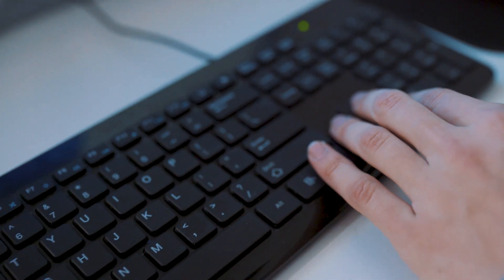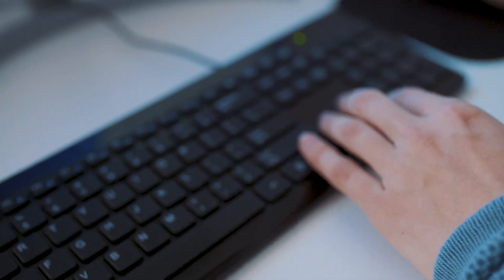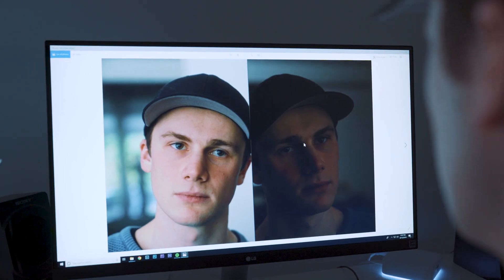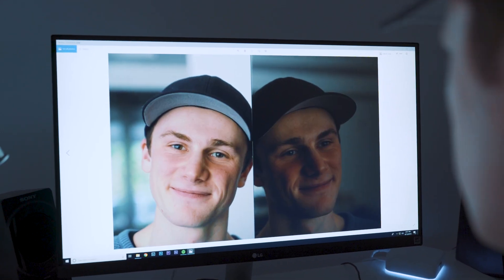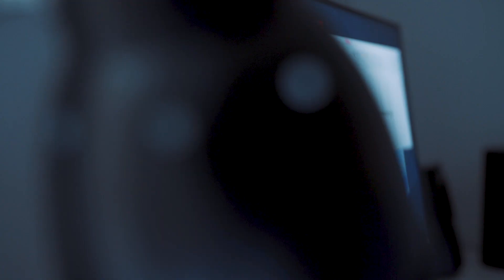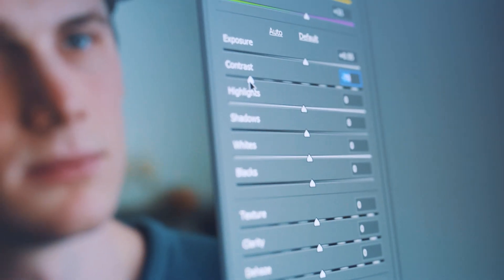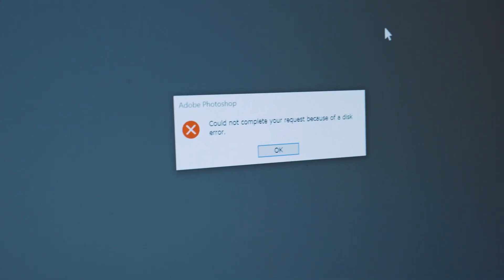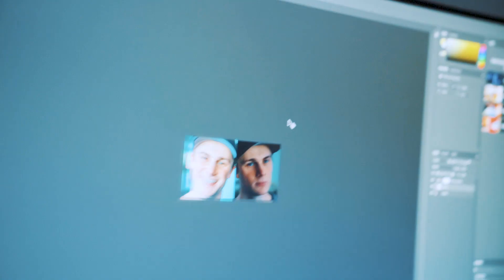How to create a Thumbnail for YouTube.